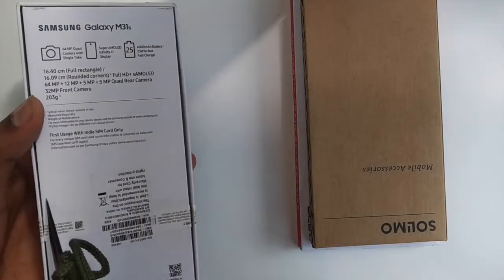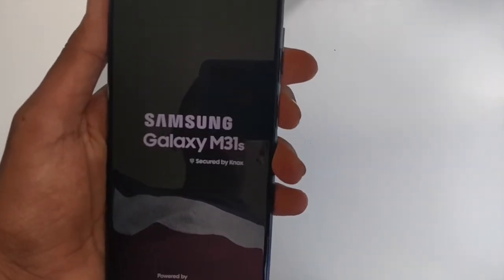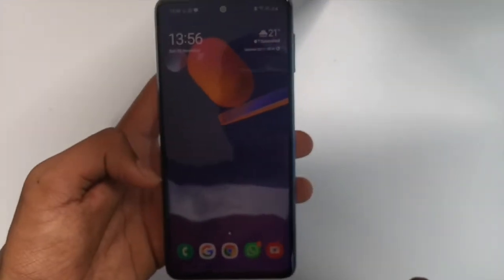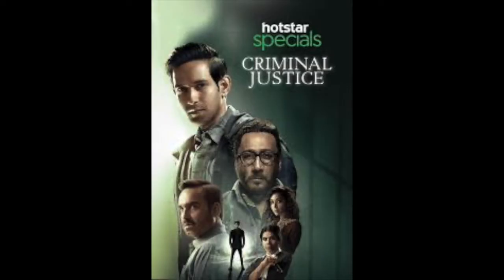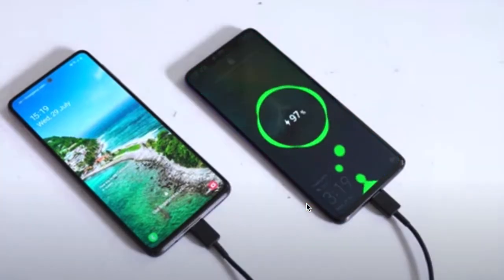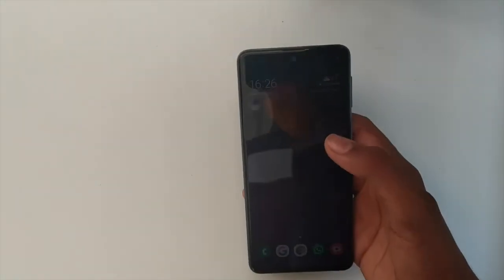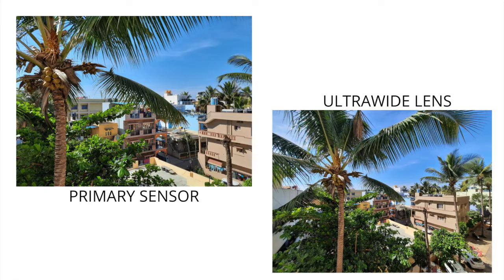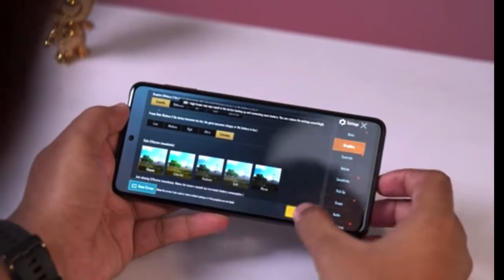Samsung Galaxy M31s Unboxing & First Impressions ⚡⚡⚡ 64MP Intellicam📷,6000mAh🔋 And More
Samsung Galaxy M31s (Mirage Blue, 6GB RAM, 128GB Storage)

Amazon Brand - Solimo Mobile Cover for Samsung Galaxy M31s (Soft & Shockproof Back Case with inbuilt Cushioned Edges), Transparent

POPIO Tempered Glass for Samsung Galaxy M31s (Transparent) Full Screen Coverage (except edges), Pack of 1

Thanking you
Alpha everything